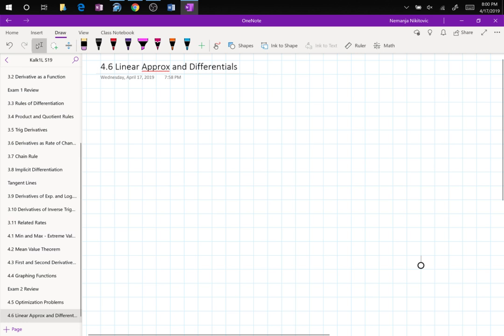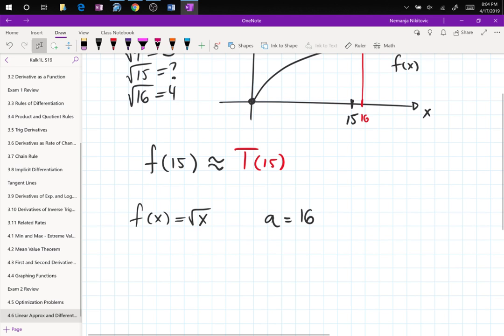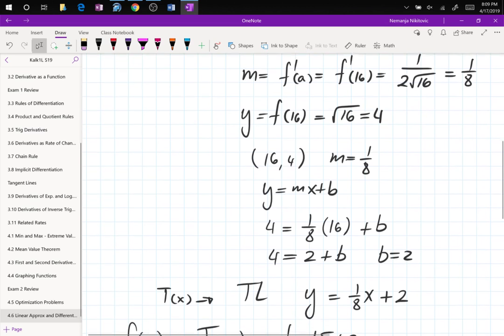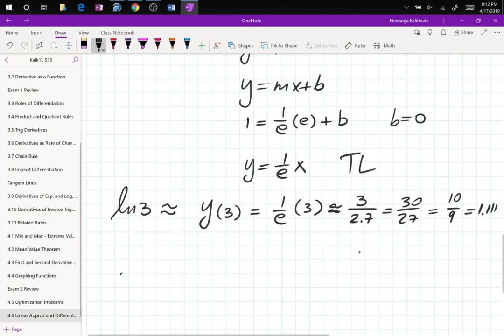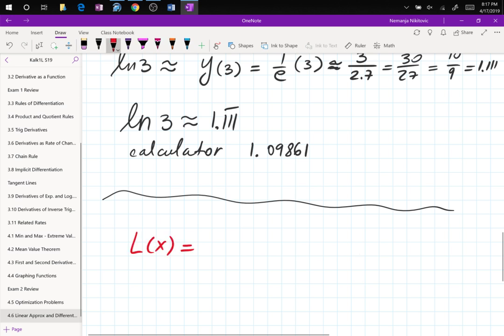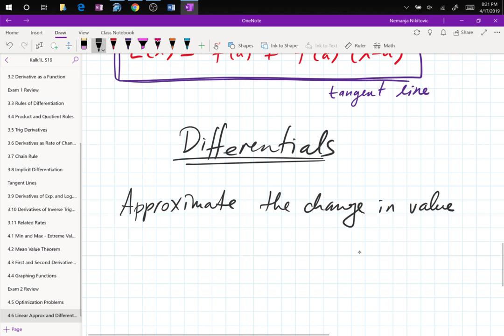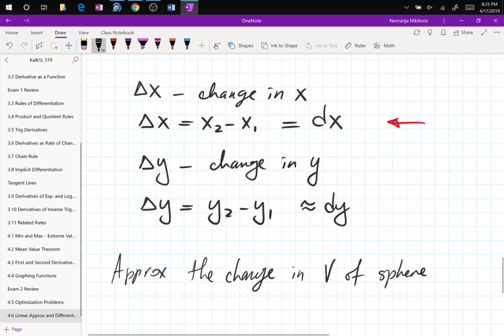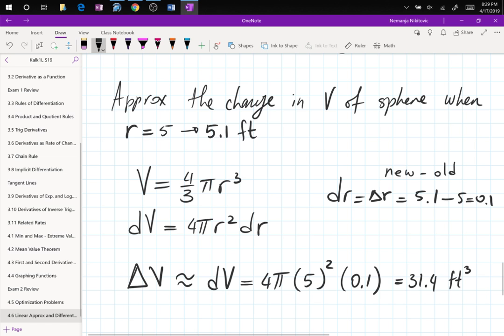Nemanja Nikitovic Live Stream (Calculus1 4.6 Linear Approx. and Differentials)